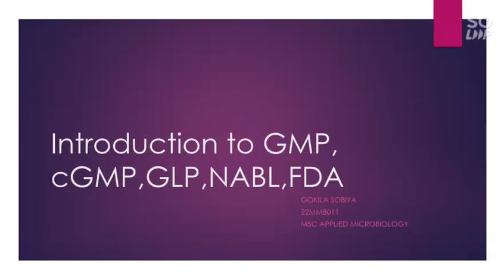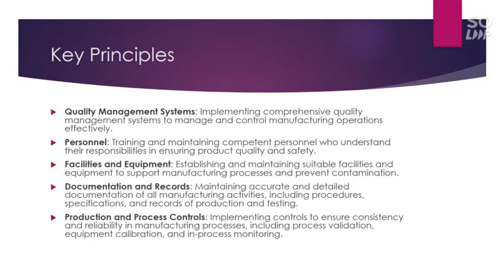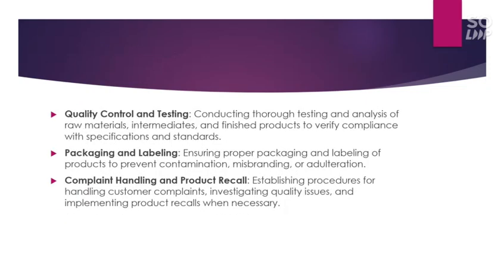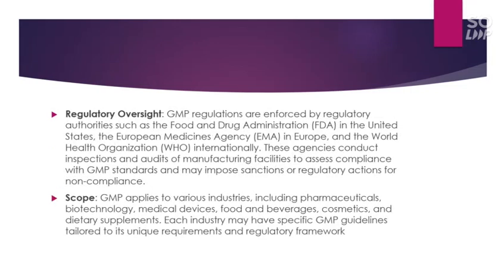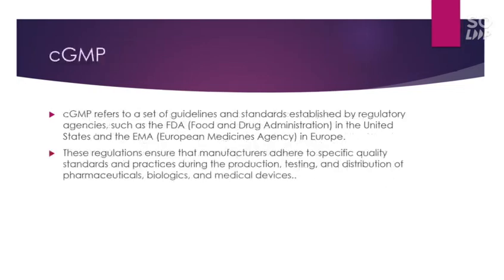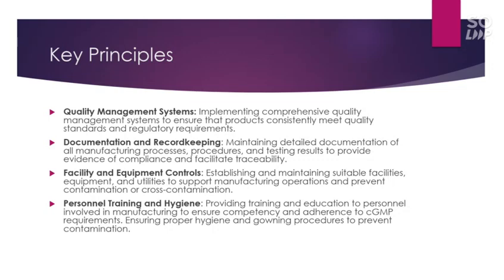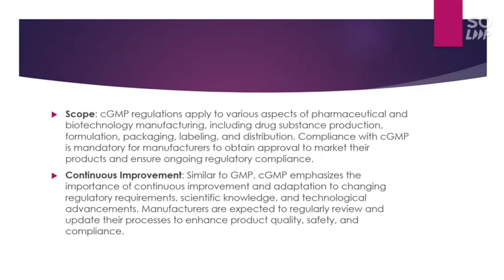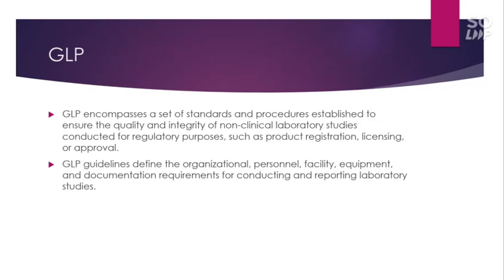22MMB011- INTRODUCTION TO GMP, CGMP, NABL, FDA AND GLP